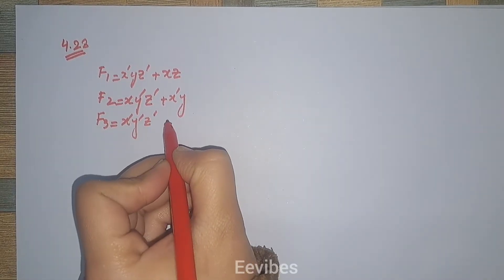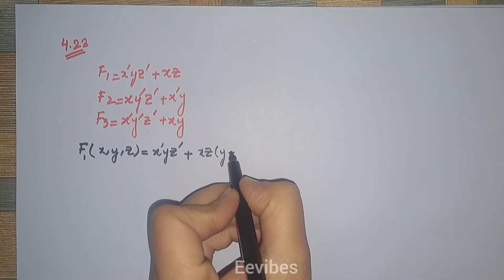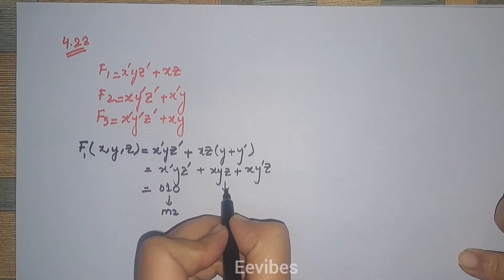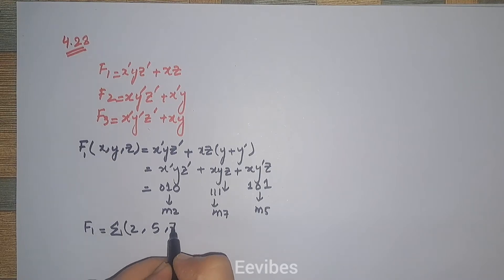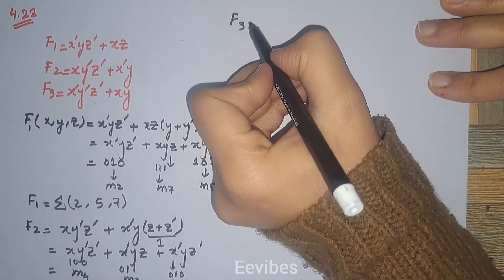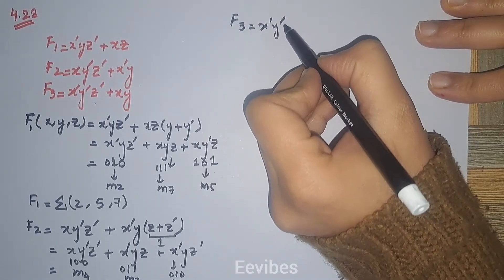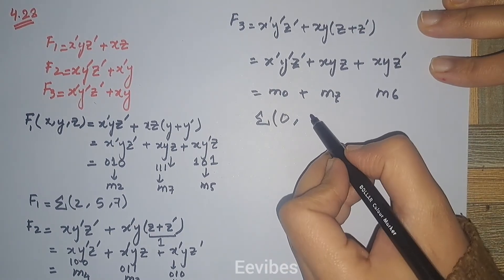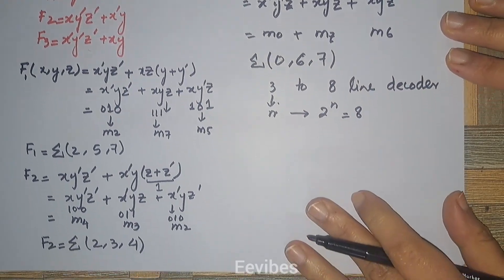Using a decoder and external gates, design the combinational circuit defined by the following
Using a decoder and external gates, design the combinational circuit defined by the
following three Boolean functions:
(a) F1 = x'yz' + xz
F2 = xy'z' + x'y
F3 = x'y'z' + xy